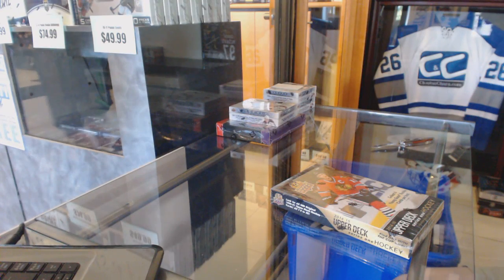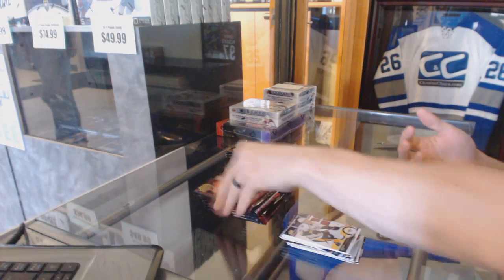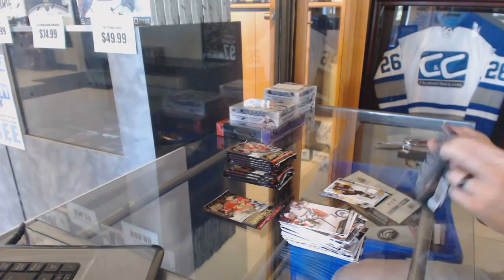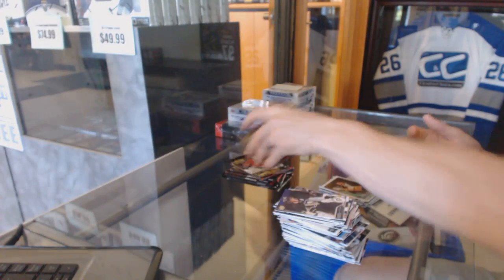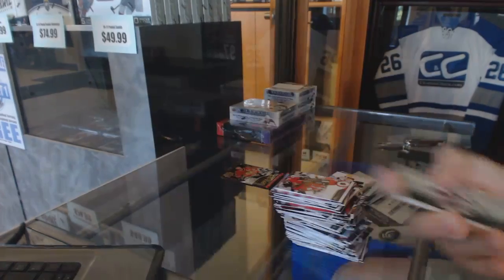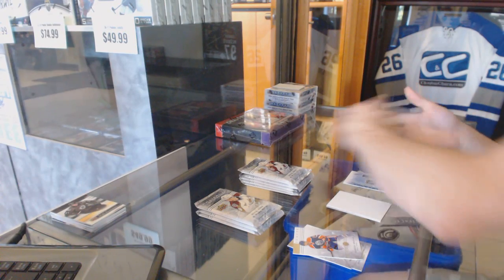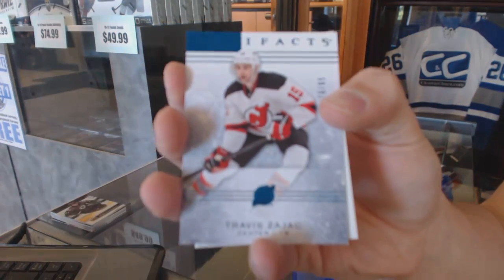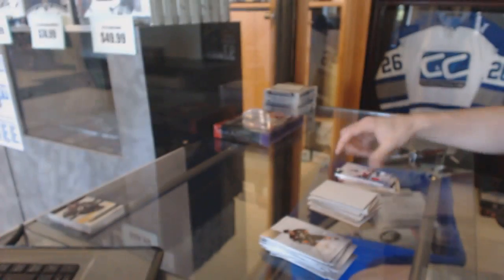Messina's 12-13 UD Series 1, 14-15 UD Artifacts & 12-13 ITG Draft Prospects Hockey Box Break